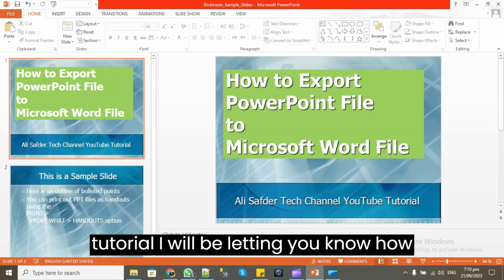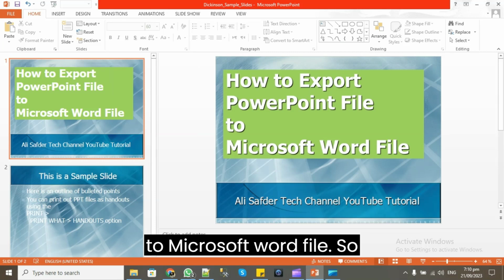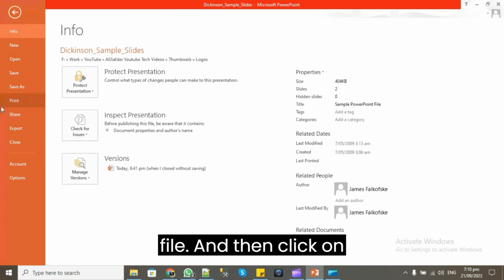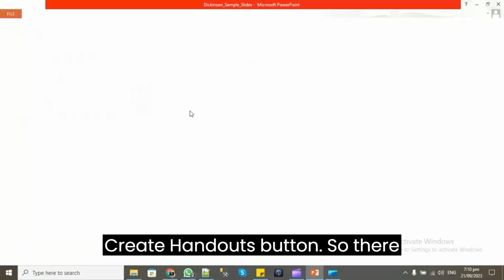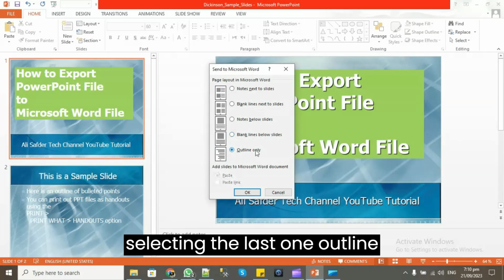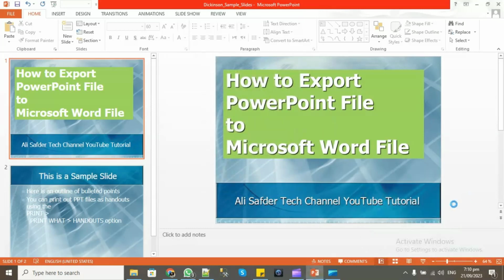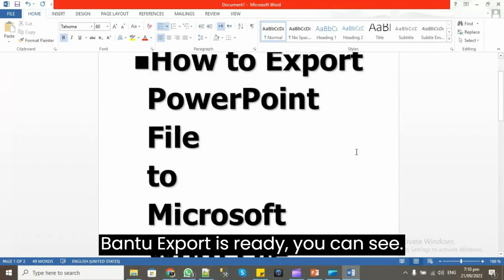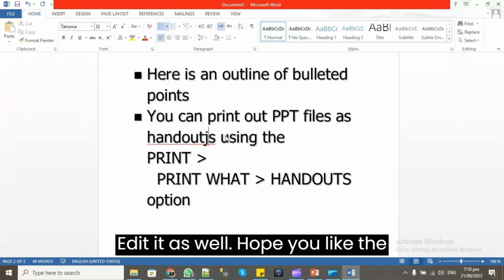Effortless Text Extraction from PowerPoint to Word | Quick Tutorial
Quick Tutorial
In this tutorial, we'll show you a simple yet powerful method to extract text from a PowerPoint presentation and seamlessly transfer it to a Word document. Whether you're a student, professional, or anyone looking to save time and streamline your workflow, this step-by-step guide will help you master the art of text extraction. Join us to discover a game-changing productivity hack!